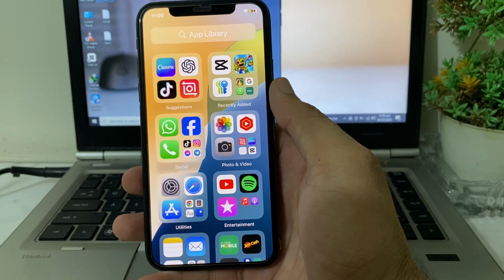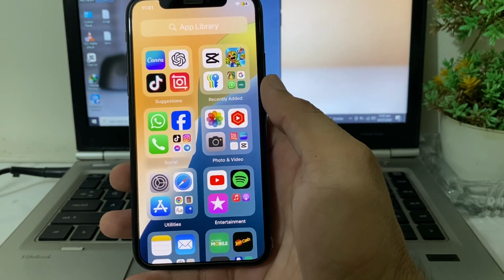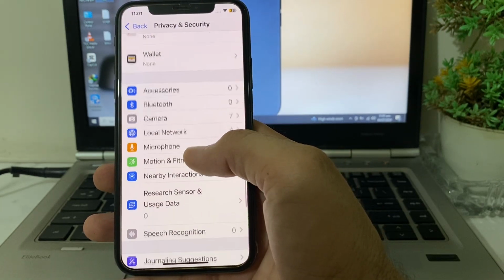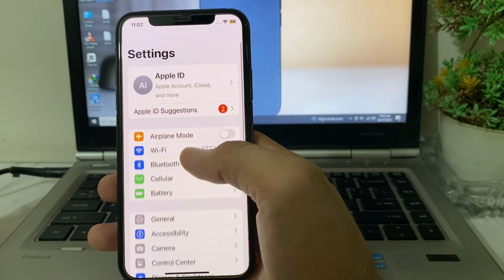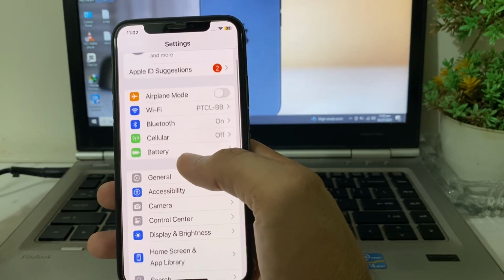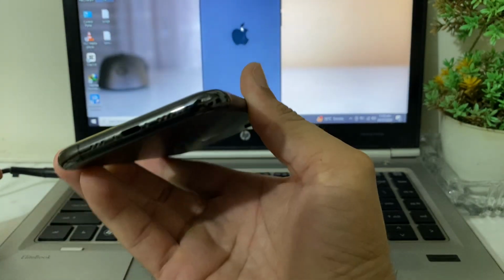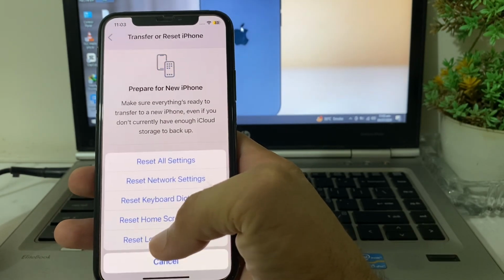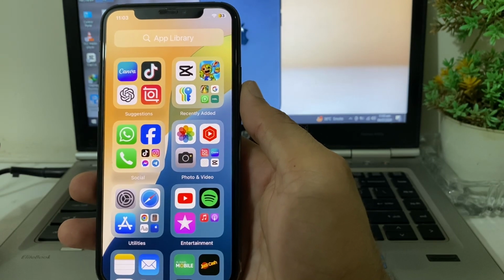How to Fix Microphone not working on iPhone | Microphone not on iPhone 11/7 plus / 12/13/14 Pro Max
Are you struggling with microphone problems on your iPhone? Whether it's your iPhone 7, iPhone 8, iPhone XR, or even the latest iPhone 14 Pro Max, this comprehensive guide is here to help! In this video, we'll cover everything you need to know about fixing microphone issues on your iPhone, including:
how to fix microphone not working on iphone 7
how to fix microphone not working on iphone
how to fix mic not working on iphone
how to fix mic not working on iphone 8
how to fix earphone mic not working on iphone
how to fix discord mic not working on iphone
how to fix mic not working iphone xr
how to fix iphone microphone not working on calls
how to fix iphone microphone not working on bgmi
how to fix iphone microphone not working on videos
how to fix iphone microphone not working on apps
how to fix iphone 8 microphone not working on calls
how to fix your mic if it's not working on iphone
how to fix bgmi mic not working in iphonemicrophone not working on iphone 11
Why is the microphone not working in my iPhone?
How do I reset my iPhone microphone?
Why has my phone microphone stopped working?
Why isn't my microphone working?
Why is my iPhone mic not working during calls
iPhone microphone not working but speaker does
How to fix microphone not working on iphone 13 pro max
iPhone 13 microphone not working during calls
iPhone 11 microphone not working on phone calls
iPhone microphone muffled
iPhone 7 microphone not working on calls
Why is my microphone not working on my text messages iPhone

0:00-Intro
0:10-How to fix microphone not working on iPhone
1:05-Microphone not working on iPhone